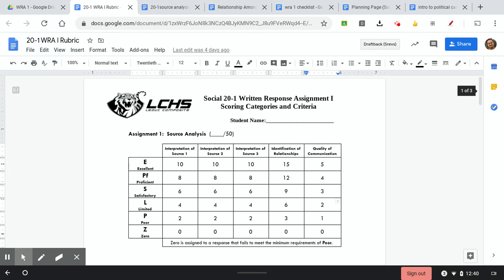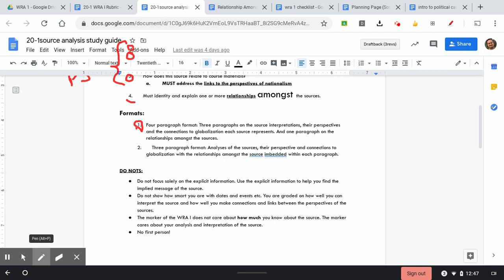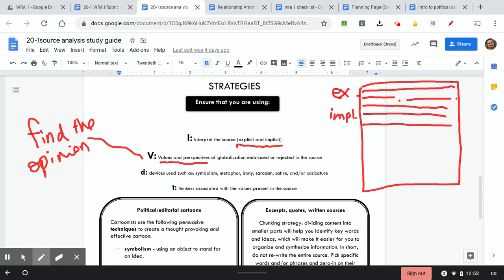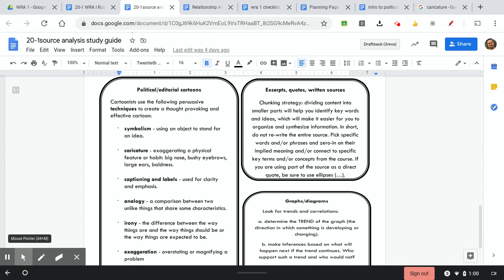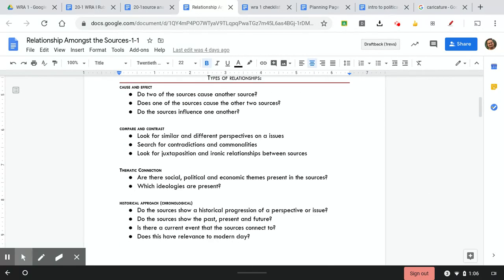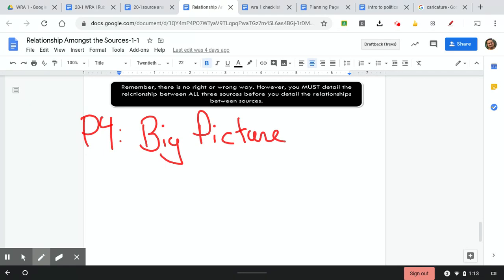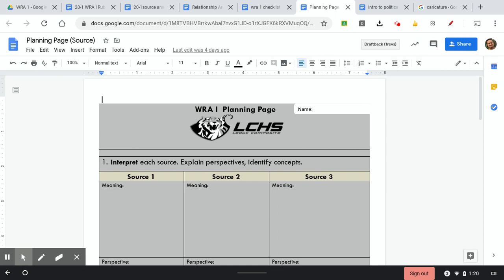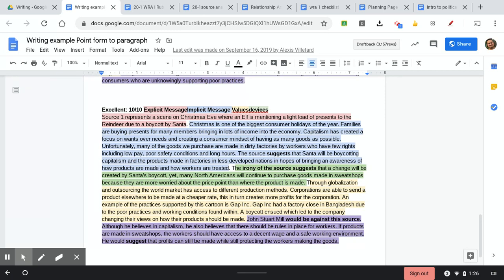WRA I Tutorial for Social 10-1 and 20-1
In this video we learn how to write a WRA 1. This for the dash one stream of social studies.